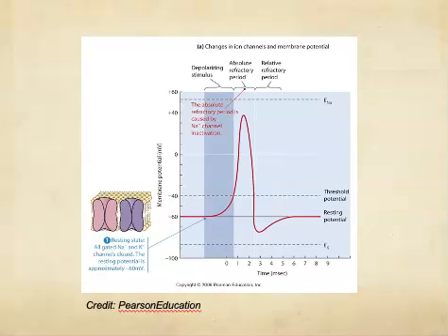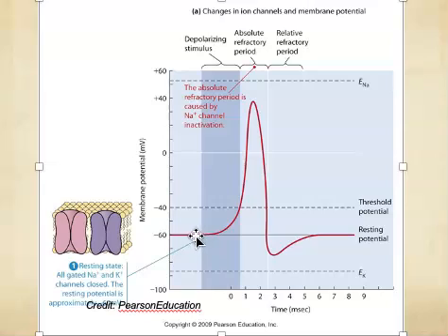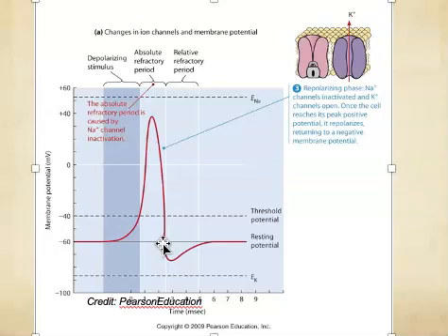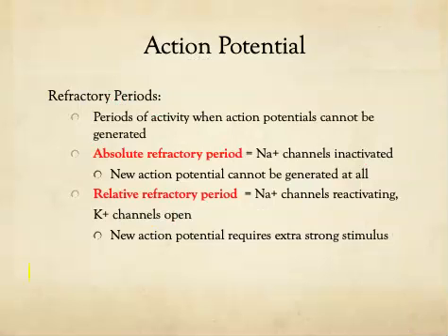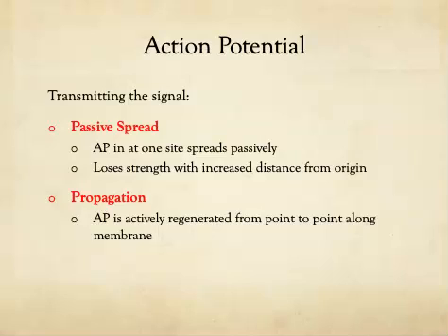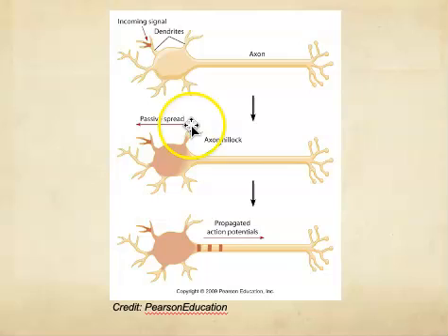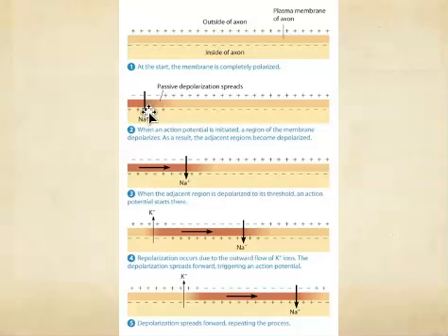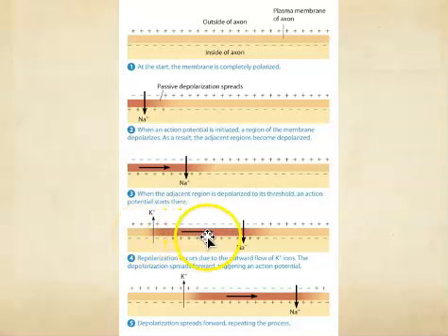BIO312 Neurons & Signaling (4of6)